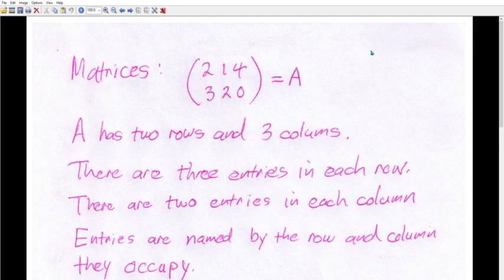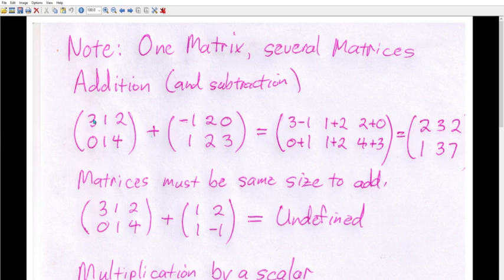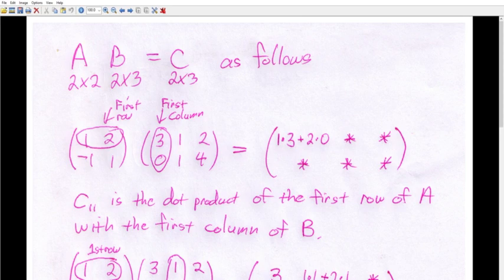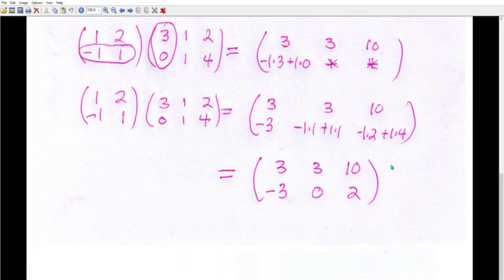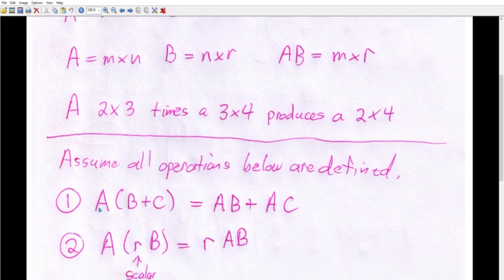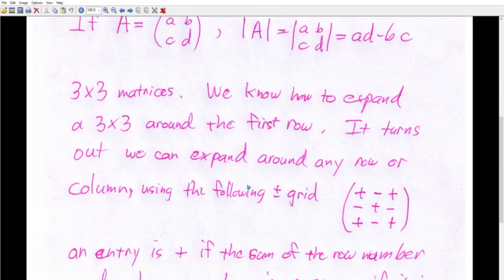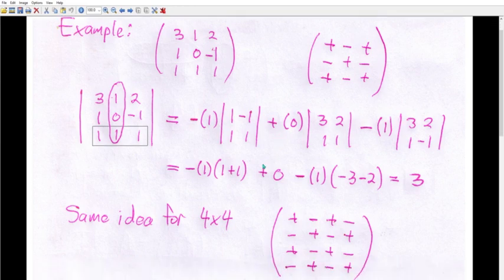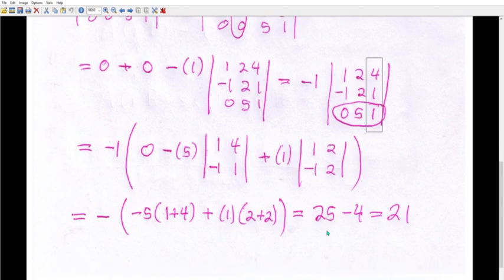264 - Introduction to Matrices